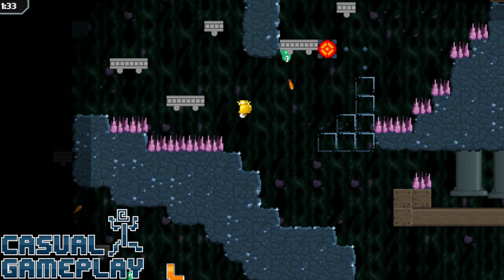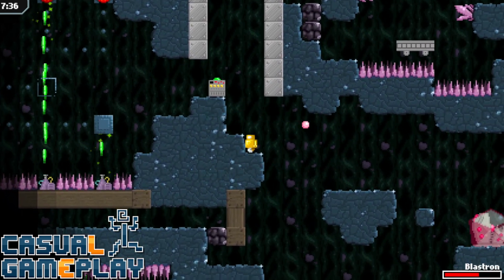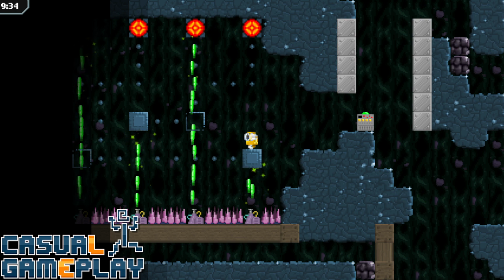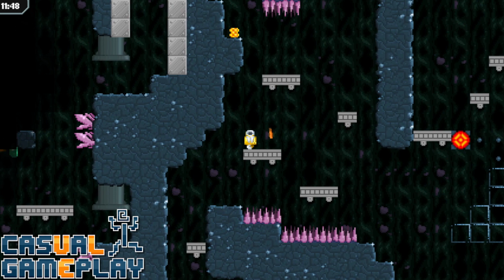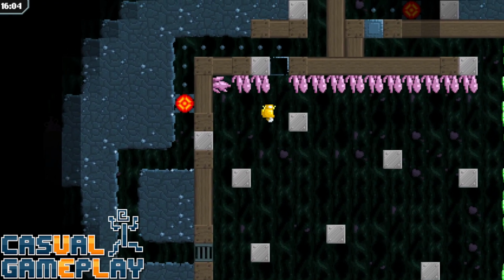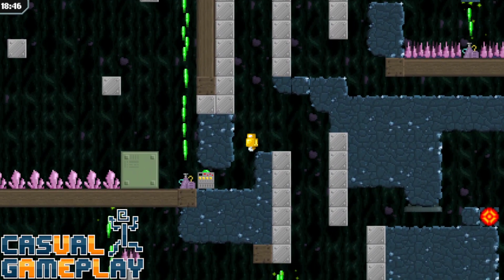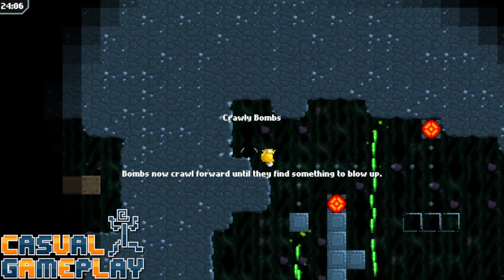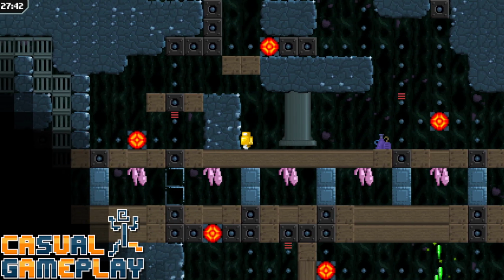Robot Wants it All [18] Y Remix 1/2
Brilliant shining